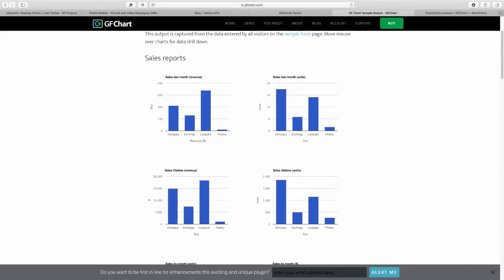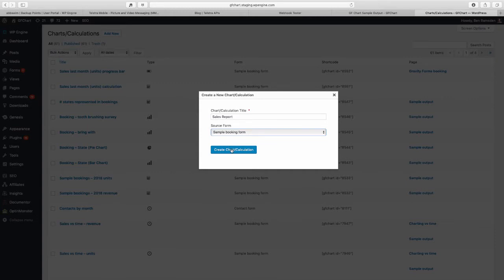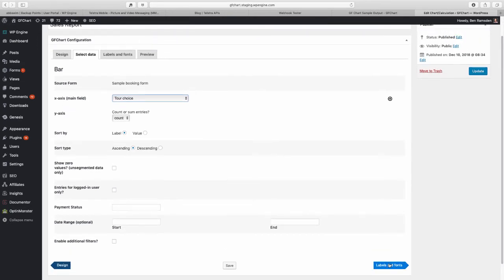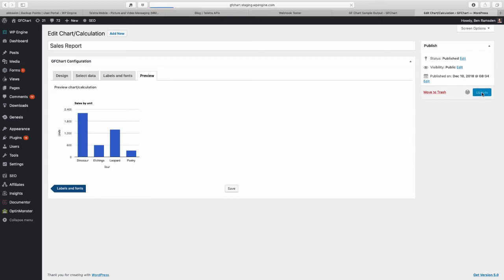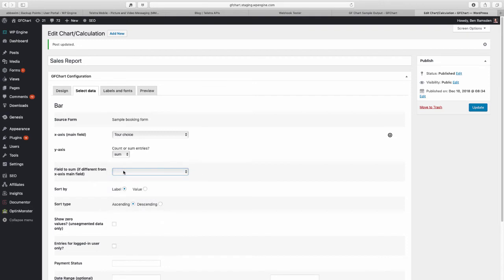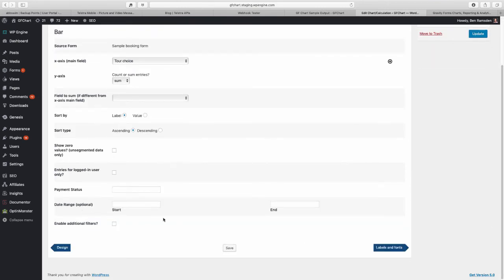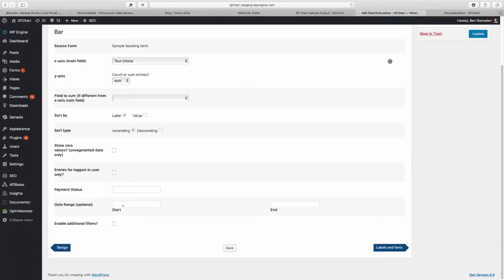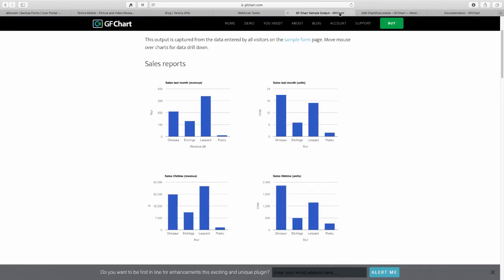1b. Create sales report